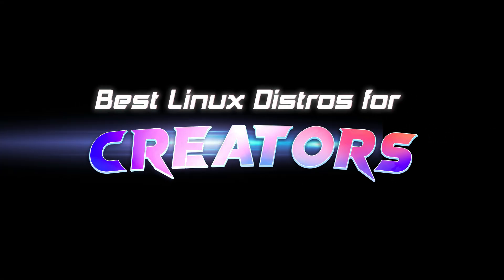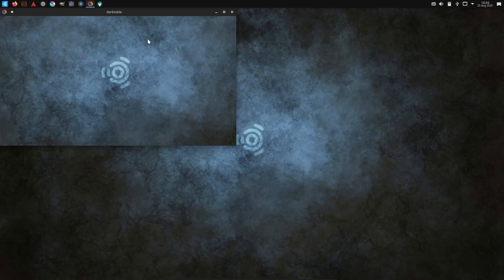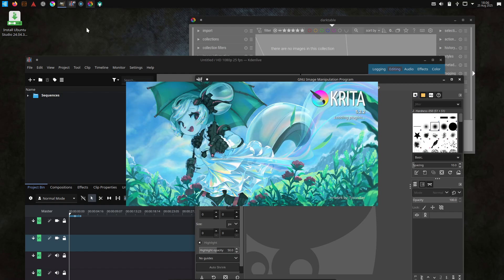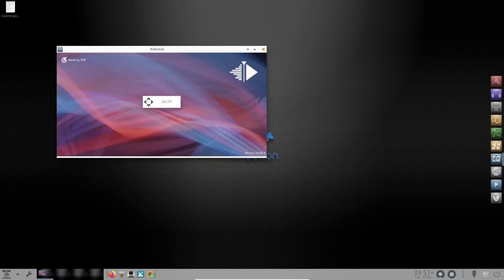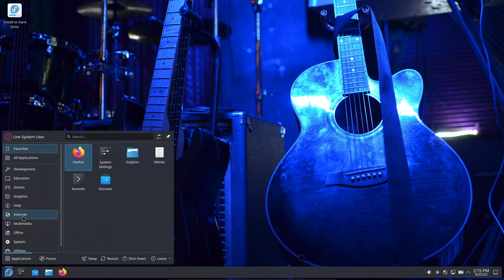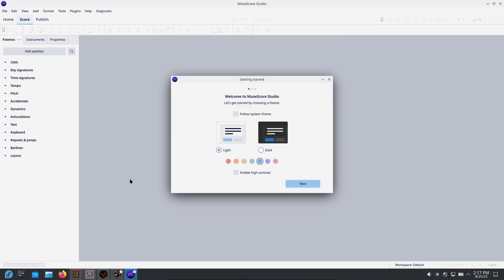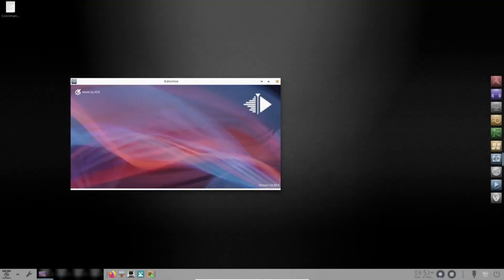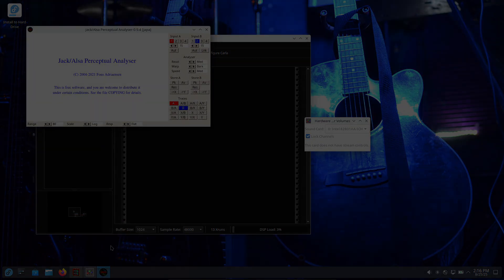Best Linux Distros for Creators 2025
In this video, you’ll get a practical tour of three distros that make creative work on Linux actually easy:

Ubuntu Studio — a ready-to-go, all-around creative workstation (Kdenlive, OBS, Ardour, GIMP, Darktable, Blender). Great if you want wide hardware support and a one-click creative toolset.
AV Linux — music-first with low-latency performance (Liquorix kernel) and some commercial DAWs included — ideal for producers.
Fedora Jam — Fedora-based, KDE-focused, open-source-first audio toolkit (Ardour, Audacity, JACK). Great if you’re already in the Fedora ecosystem.

Want follow-ups? I can do a deep-dive on: low-latency audio tuning, OBS setup on Ubuntu Studio, or how to run Windows plugins on AV Linux — comment which one you want.

 (search “Jam” / community spins)

👍 Like this video if it helped, and drop a comment with your hardware and which distro you tried.